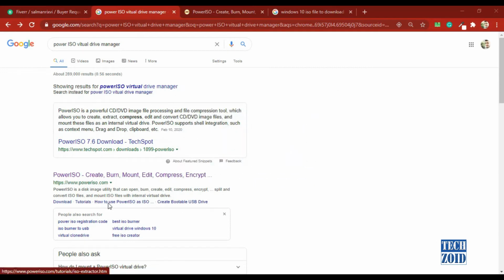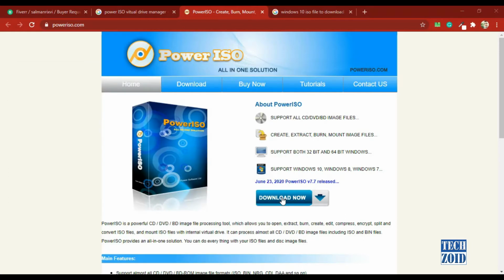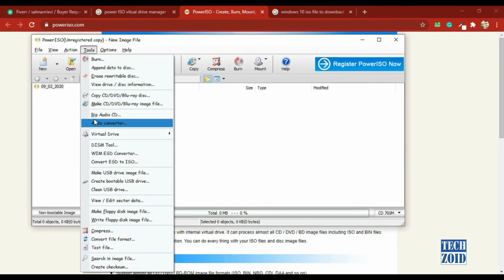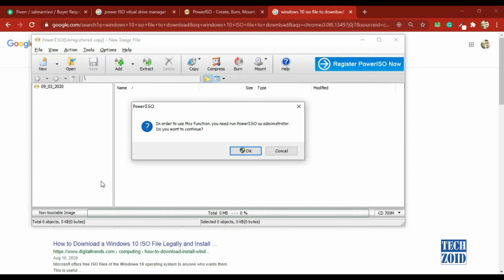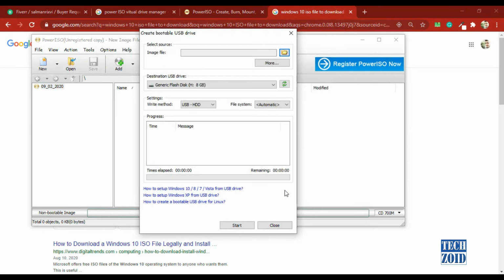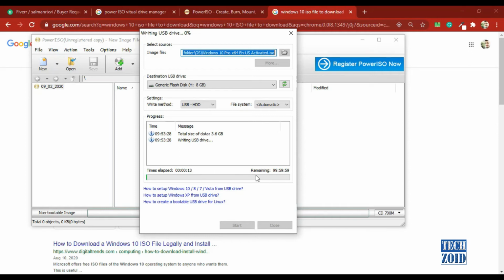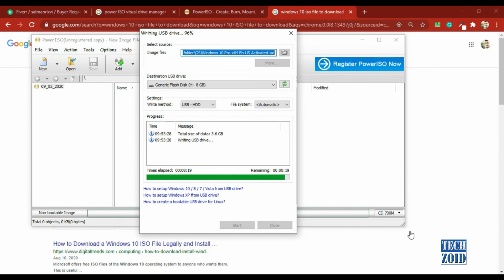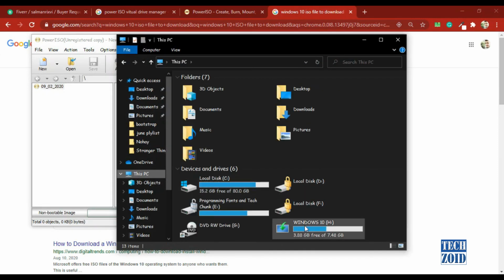How to create a Bootable USB flash drive? | windows 7, 8.1, 10 | full tutorial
After watching this tutorial you'll be able to create a bootable usb flash drive.